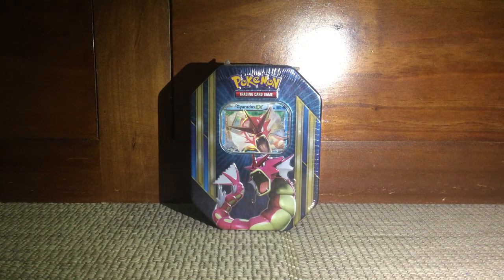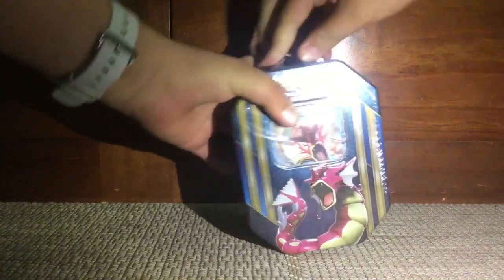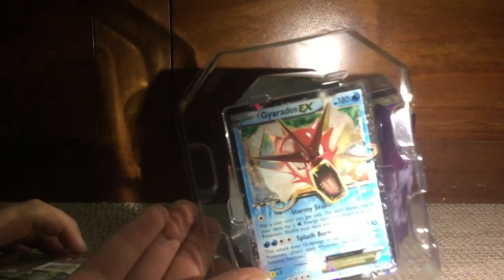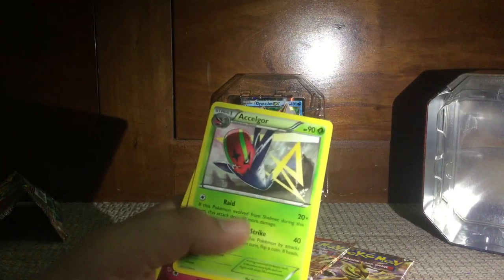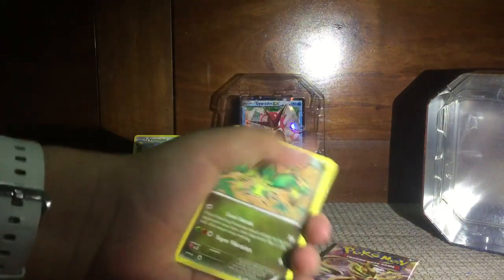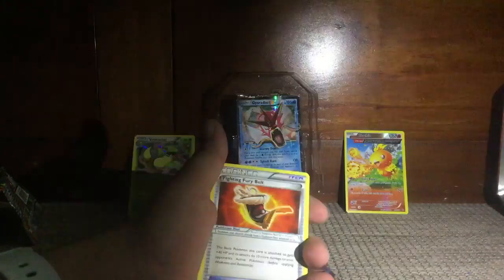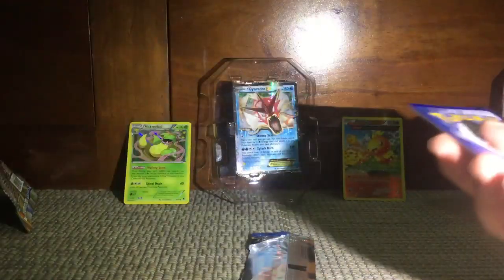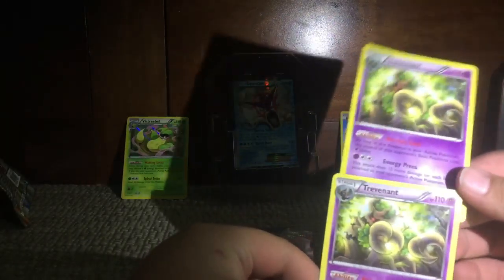Pokemon Triple Power Tin Opening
Hey guys welcome back to the Gyarados Gamers. Today We Opened A Pokemon Triple Power Tin. I hope everyone has a great day/night/weekend.